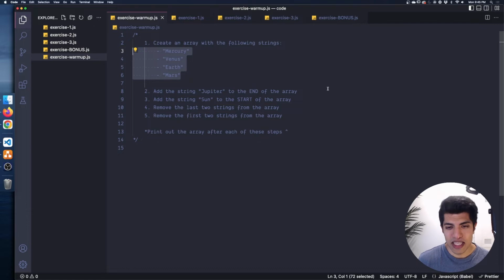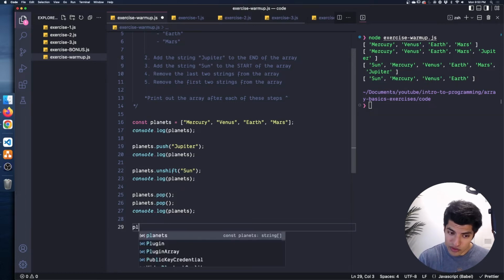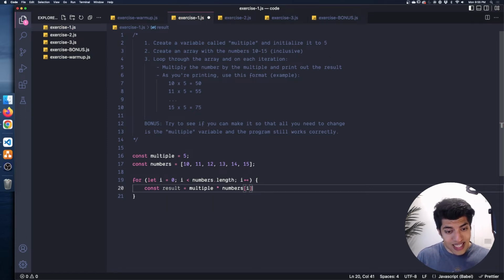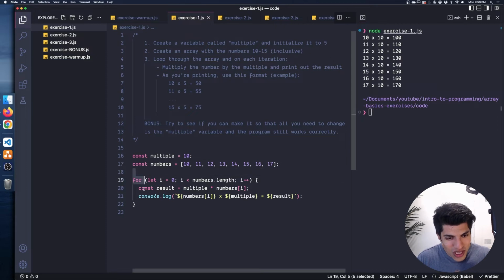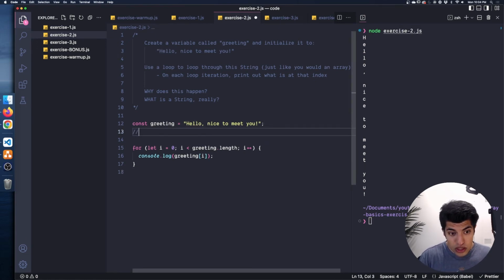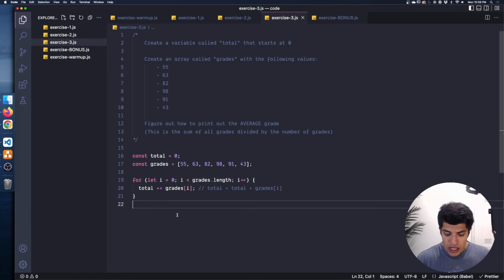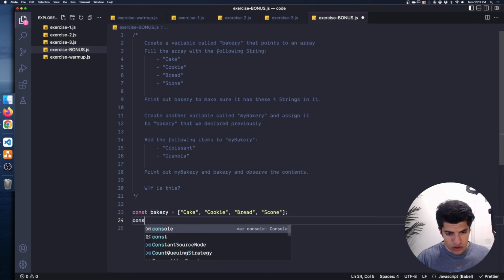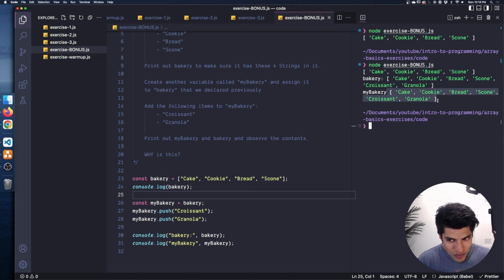Exercises: Arrays - Javascript In Depth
We go through several practice exercises to cement our understand of how Arrays work in Javascript. We cover the central concepts as well as push, pop, unshift and shift. We also go over some new concepts like how Strings are technically Arrays as well.

Chapters:
00:00 Introduction
00:30 Warmup Exercise
06:28 Exercise 1
15:13 Exercise 2
20:27 Exercise 3
27:00 BONUS Exercise
33:12 Next Steps